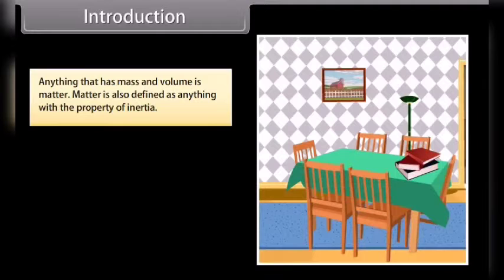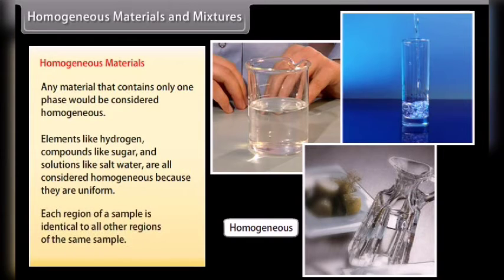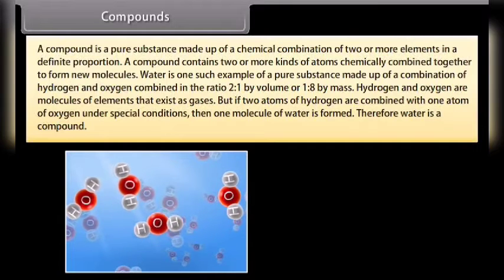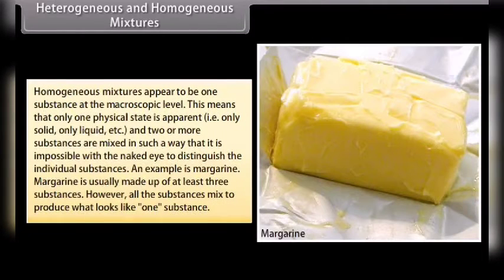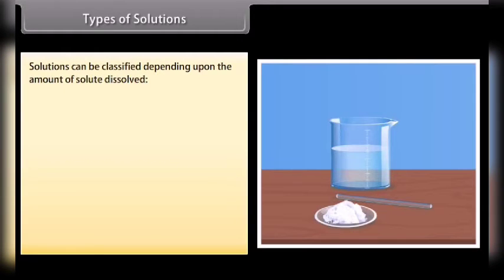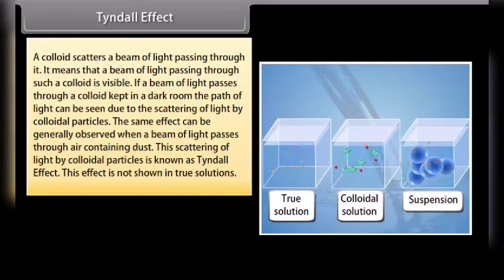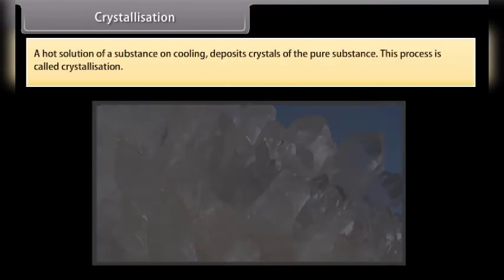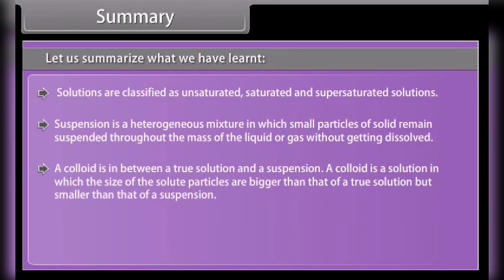पदार्थ और उसकी अवस्थाओं (Matter &his State)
unite and Measurement

इस लेक्चर में पदार्थ और उसकी अवस्थाओं का अध्ययन किया गया है।

 हिन्दी और अंग्रेजी दोनों भाषाओं में उपलब्ध है

कक्षा -1-12 तक  के सभी कक्षाओं का animeted video उपलब्ध है। मात्र 500 ruppes में

पाने के लिए  दिए गए नंबर पर सम्पर्क करें।

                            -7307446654